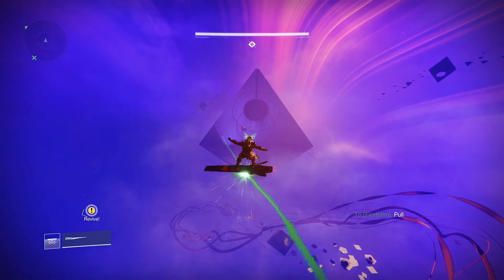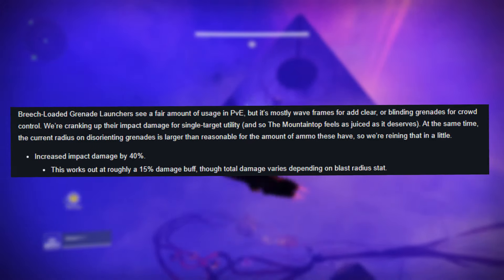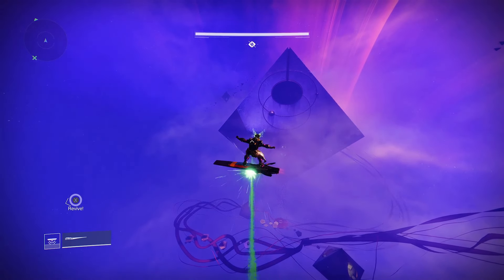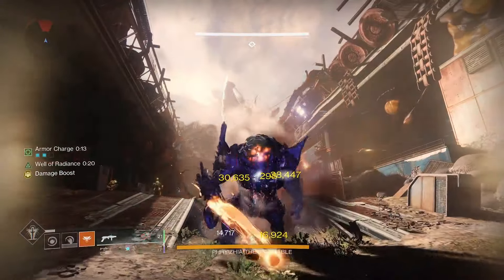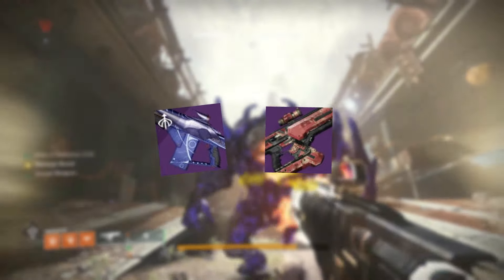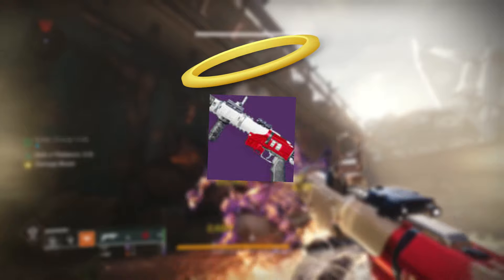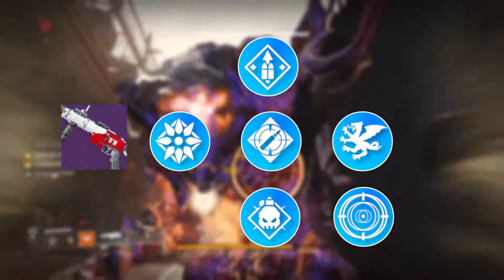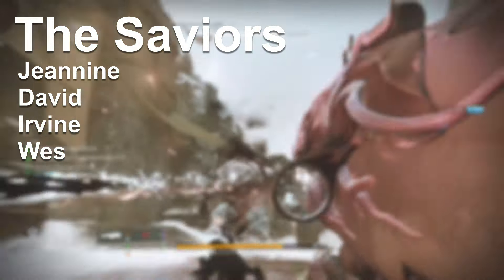Is Mountaintop the NEW DPS Meta? - Destiny 2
Destiny 2's The Mountaintop is back with the Into the Light update, so will it be the New DPS Meta as we head into The Final Shape for Destiny 2. In this video you will find out how good the Mountaintop is actually.

Damage Testing Destiny 2's Original Infamous Meta

- its_Truds